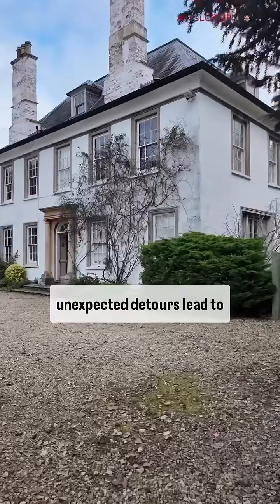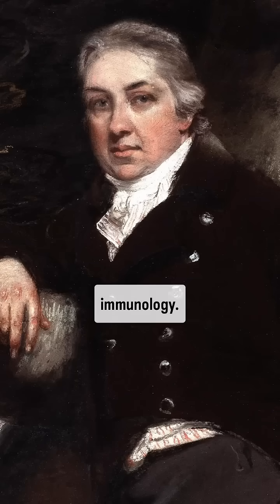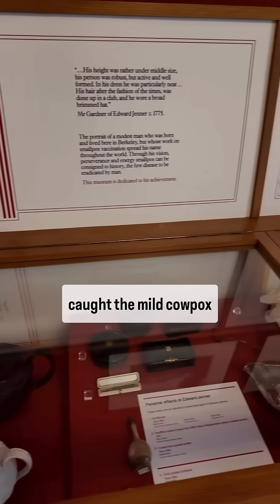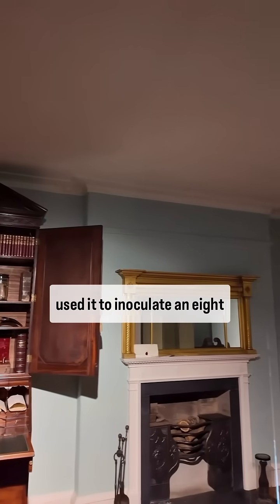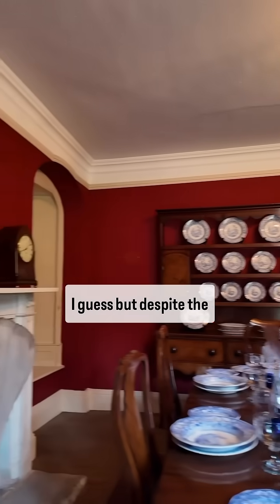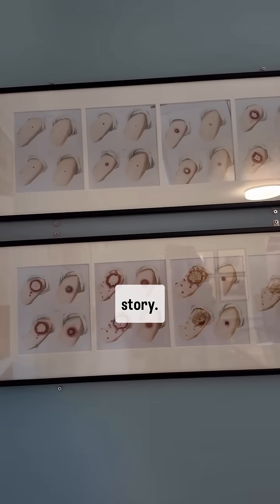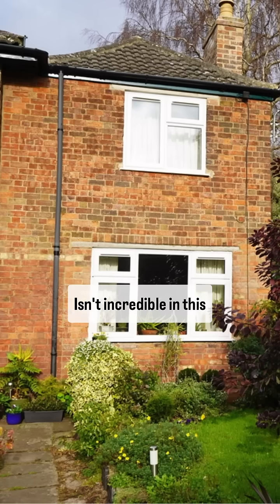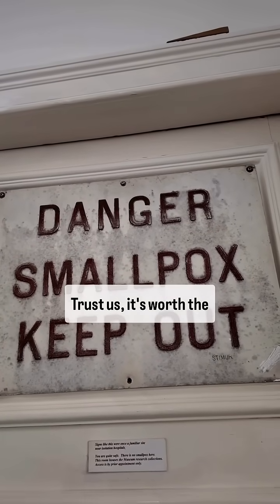Exploring Edward Jenner’s House - the father of immunology in the Cotswolds.